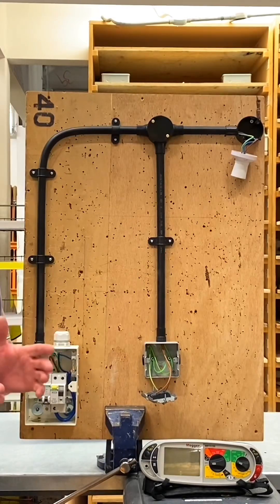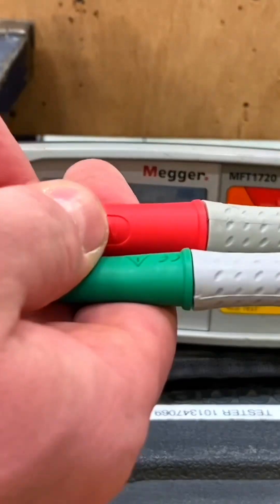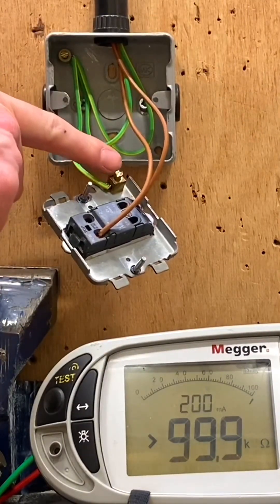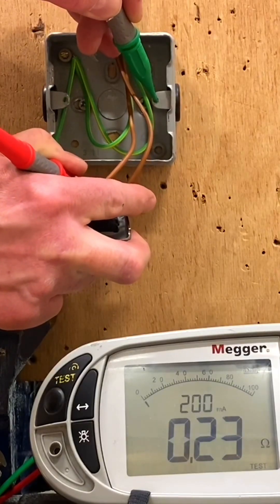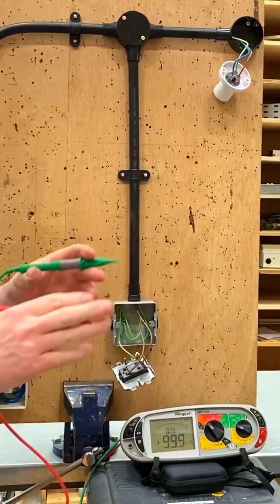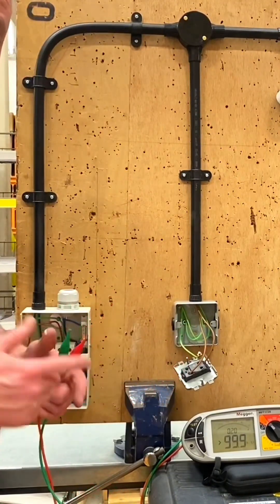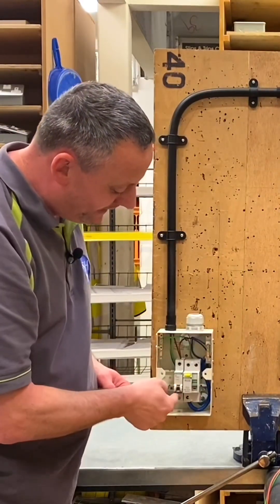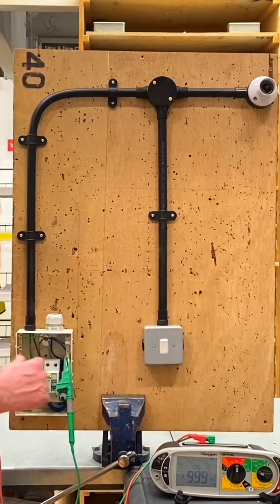Why Testing Grid Switches Can Be a Nightmare for Electricians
1 Way Lighting Circuit Wired in Conduit - Continuity of the CPC & Insulation Resistance Tests

In this video we look at carrying out the dead tests on our 1 way lighting circuit wired in PVC singles in a plastic conduit exercise. I demonstrate how to set up my Megger MFT tester and then carryout the continuity of CPC test and include the polarity test at the same time. Next I go on to demonstrate  how to carryout the insulation resistance with all covers on and all loads removed. It is important to master these dead tests and record the results correctly during the early stages of your course when studying as an apprentice electrician or fulltime college student.

00:00 - Dead tests on our lighting circuit
00:22 - Link in the consumer unit
00:50 - Setting up the MFT
01:45 - The exposed conductive part
03:34 - Testing at the light
04:39 - Record your reading
05:04 - Setting up the MFT
05:43 - Safety requirements
06:29 - Insulation resistance test